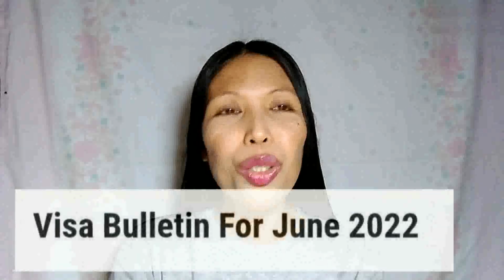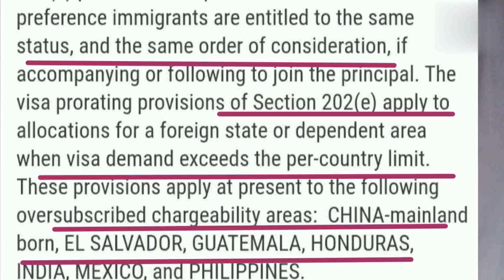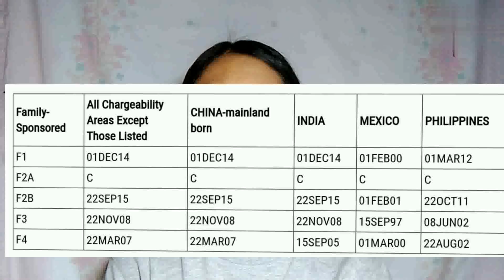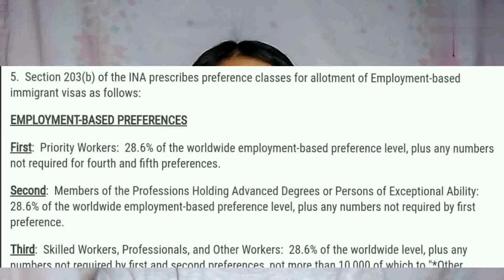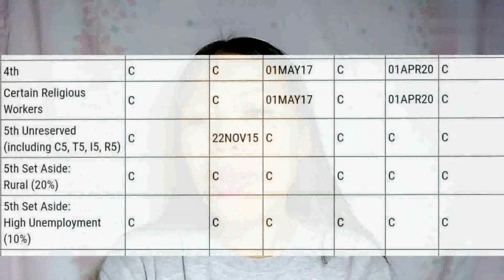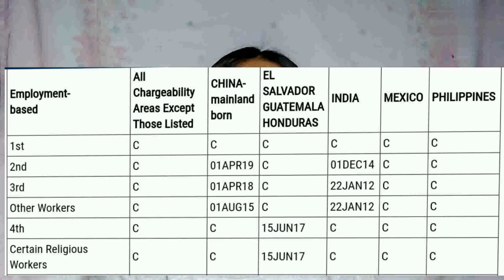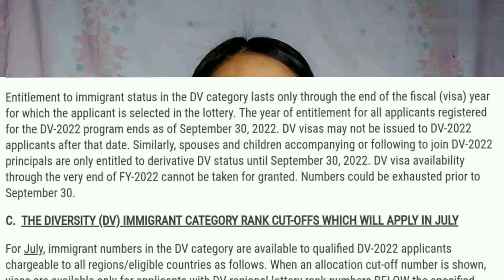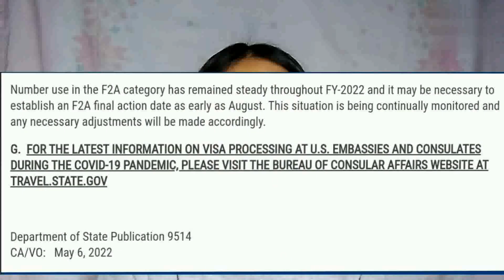Visa Bulletin For June 2022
Travel discoveries channel...visa bulletin for June 2022. Updates for new visa bulletin for June 2022.Final actions dates for family-sponsored preferences. Filing dates for applications and for employment-based visa updates.
Travel discoveries channel vlog. It provides information, tips, documentaries as well as education to helps you more easier and gives an idea. You will be notify  if I have a new upload videos.

Pls check it out this dating site to meet more friends as well as your soulmate,  just click this link for sign up and more details by clicking Christian Filipina here:
Issues in K1 visa or travel plans? Pls visit Filipino Visa for free consultation by clicking this link:

Pls consider to watch/visit my videos:
3 Ways To Speed Up Your Case